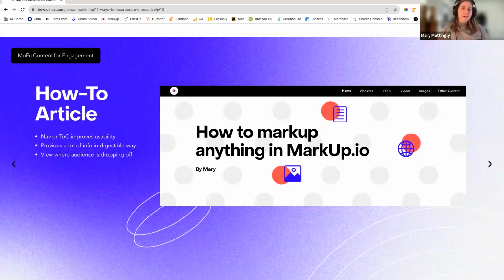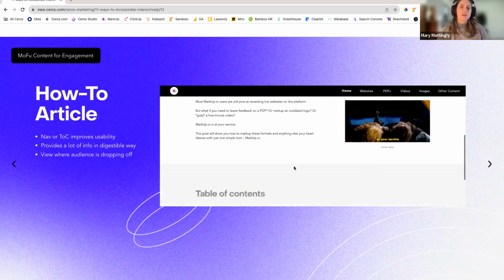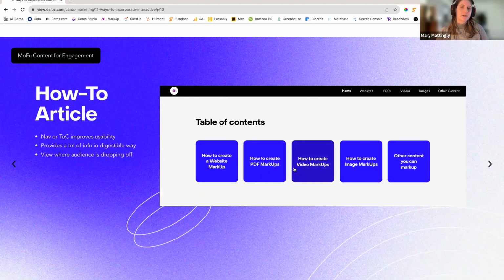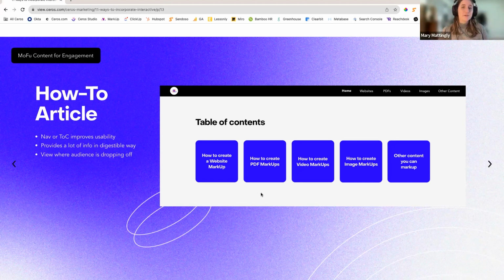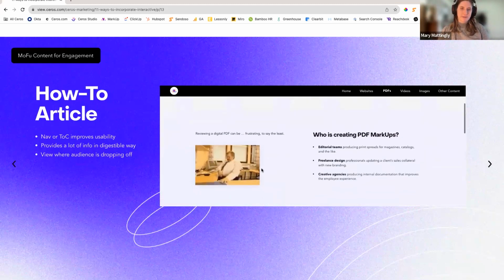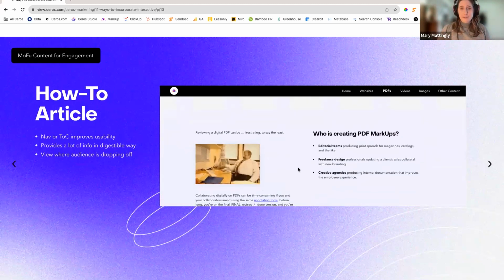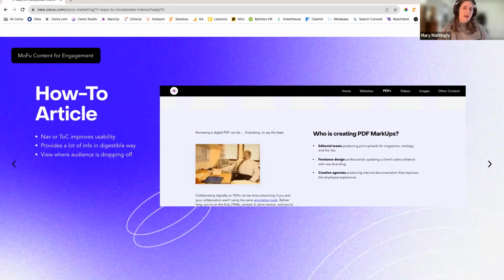How-To Article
In this webinar you’ll learn how to incorporate interactive content throughout your marketing strategy to improve brand perception, engagement and conversion. We’ll share 11 interactive content pieces that we use in our own marketing campaigns and explain how they can help you achieve your goals from ToFu to BoFu.